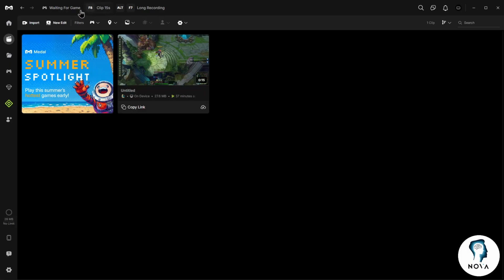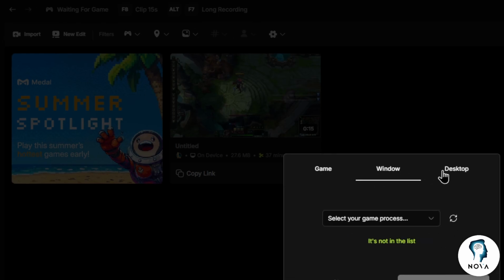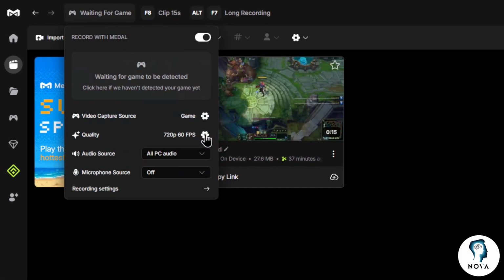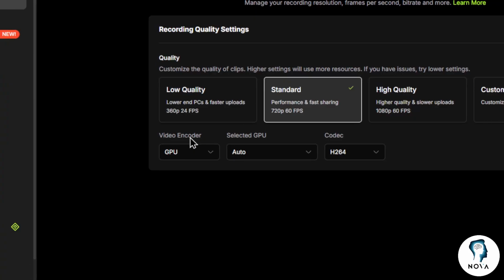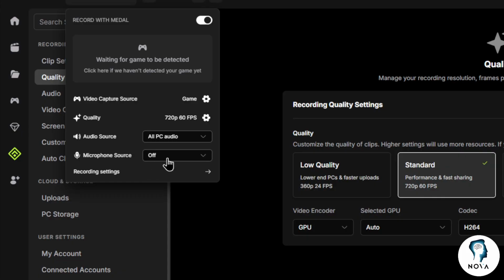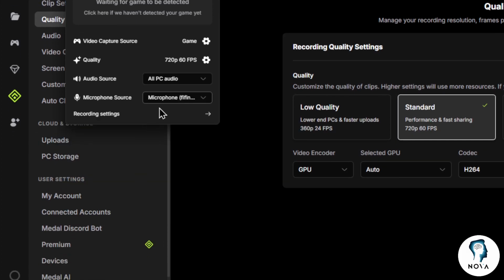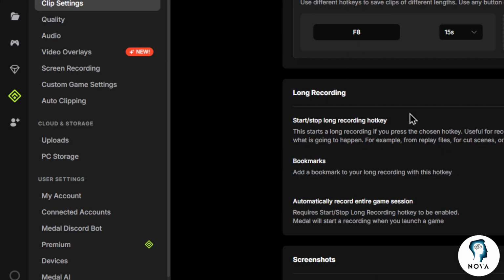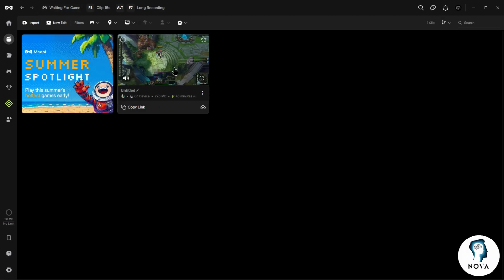How to Record Your Voice in Medal - Step By Step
How to record your voice in Medal and add clear voice commentary to your gameplay clips with ease. Learn how to enable voice recording in Medal, configure your microphone settings, adjust audio preferences, and capture your voice while recording gameplay. This video also covers Medal voice recording issues, microphone detection problems, and fixes if your voice is not recording properly in Medal.